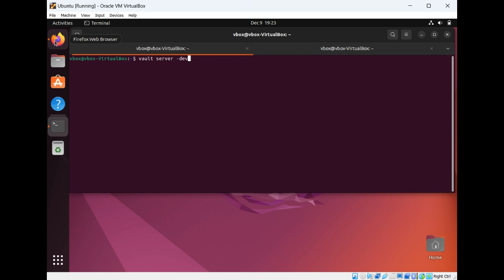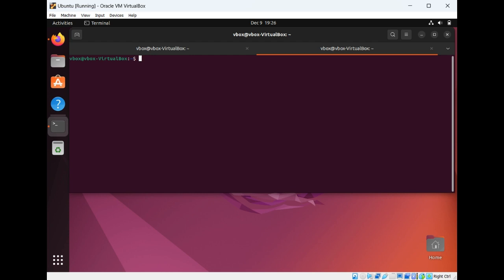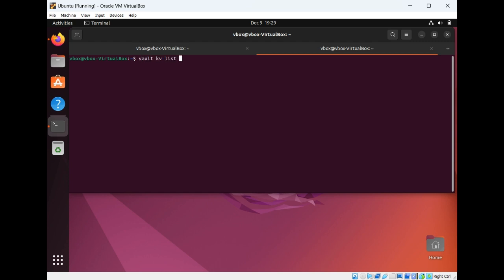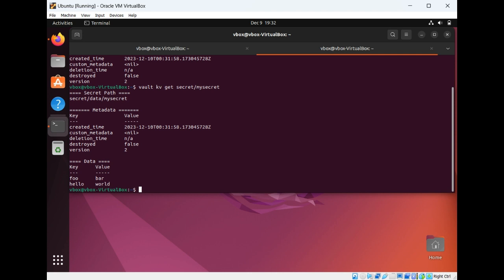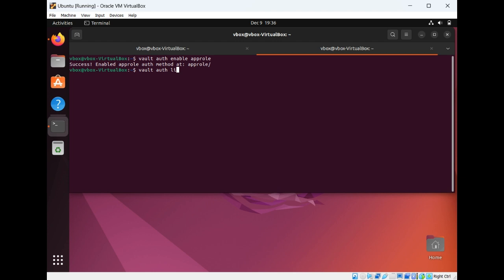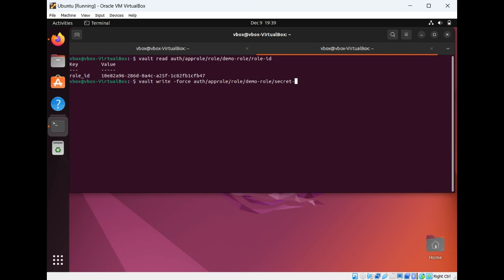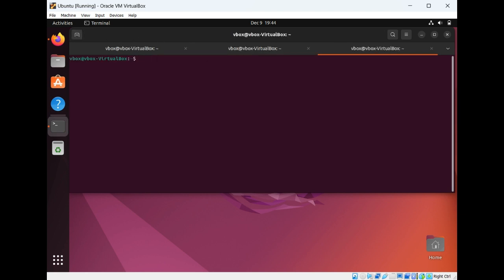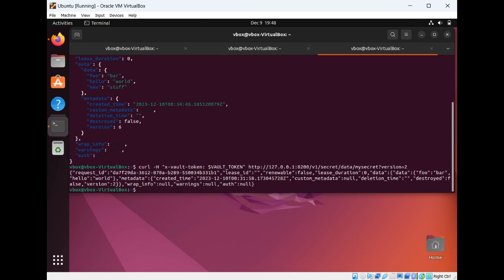What is Vault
Codename: Secret - what is vault? why should we use vault and how to use vault?
This will deliver a high-level overview and understanding of Vault and how to use it. Some pre-requisites for this demo include: JQ, curl, vault binary, and a can-do attitude.

Keep in mind this is an introductory video to vault. Best practices and additional guidance is available at Hashicorp's site and will be made and shared here, as well.